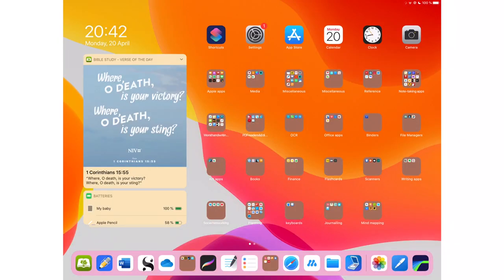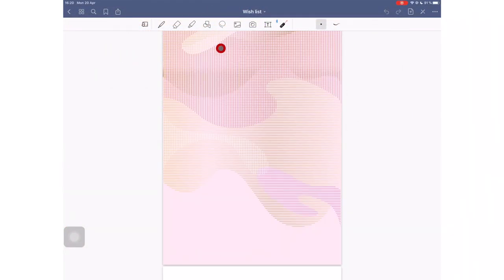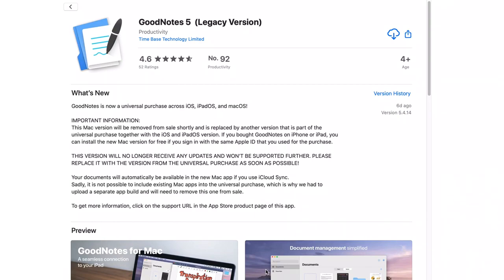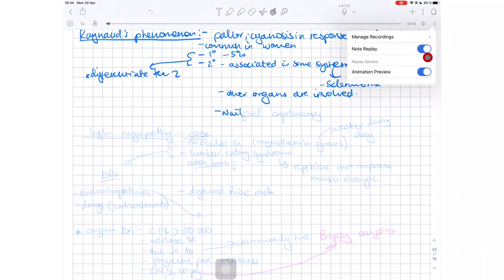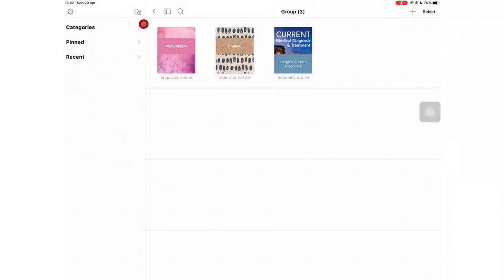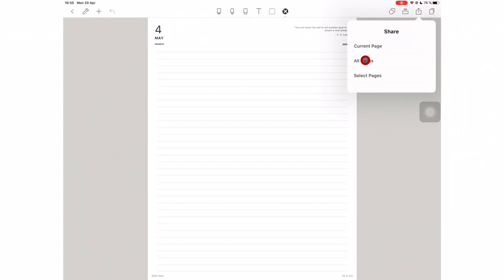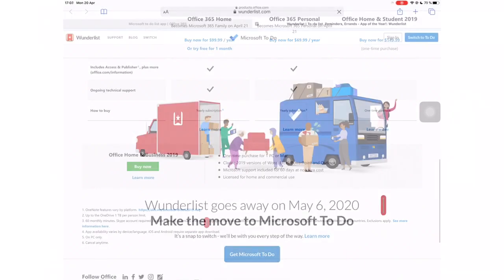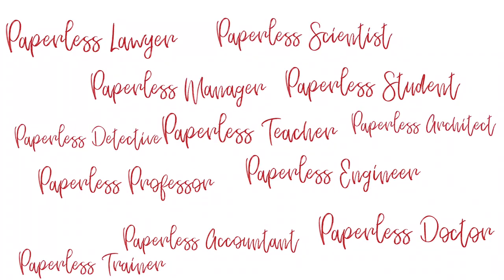News Edition Episode 2: GoodNotes, Notability, Noteshelf & Microsoft updates + Paperless workflows